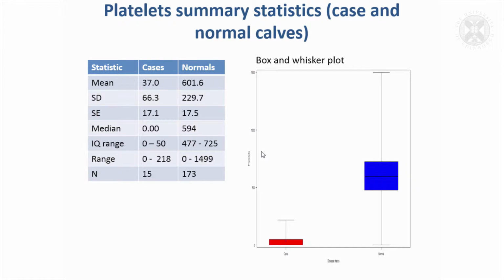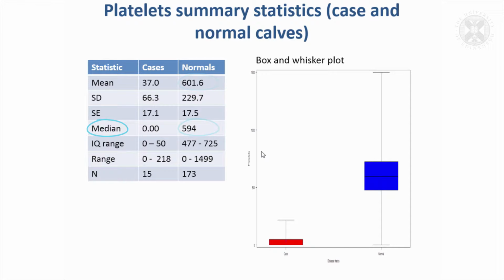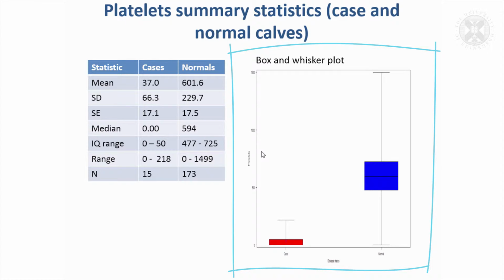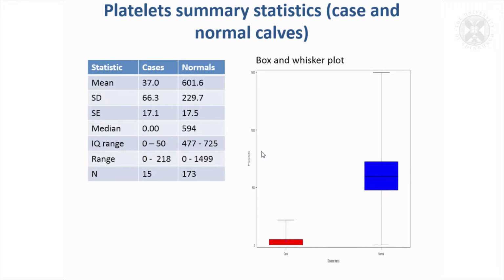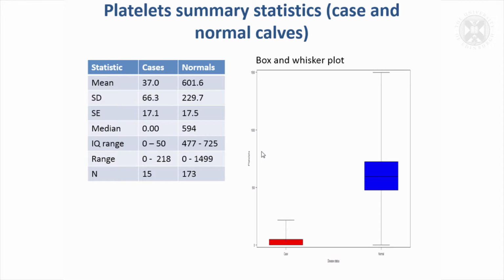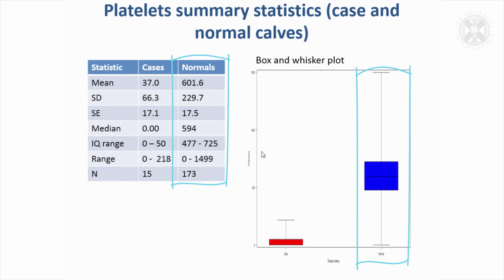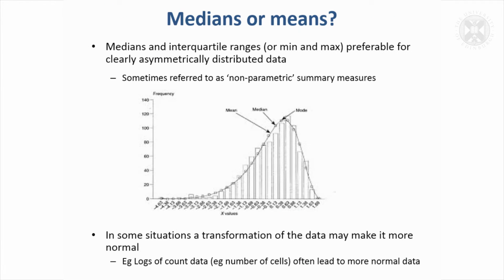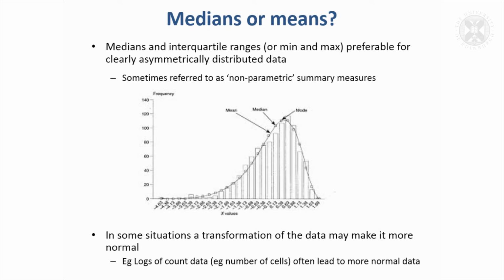6. Choosing Appropriate Summary Statistics for Continuous Data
Summarising Data
Content:
Platelets summary statistics (case and normal calves)

Medians or means?
-Medians and interquartile ranges (or min and max) preferable for clearly asymmetrically distributed data
--Sometimes referred to as ‘non-parametric’ summary measures
-In some situations a transformation of the data may make it more normal
--Eg Logs of count data (eg number of cells) often lead to more normal data